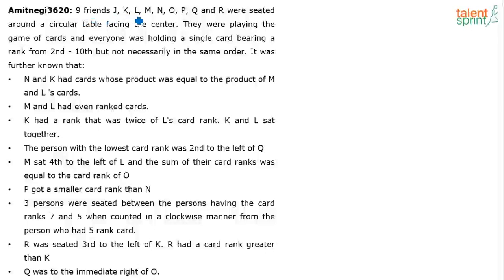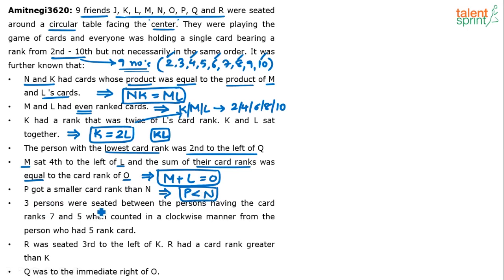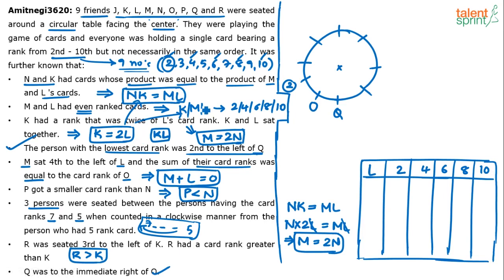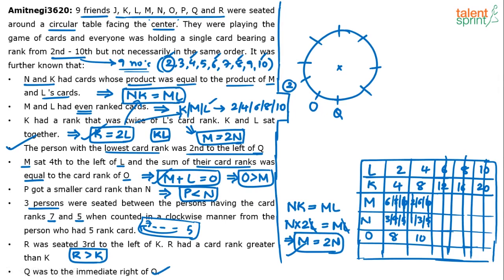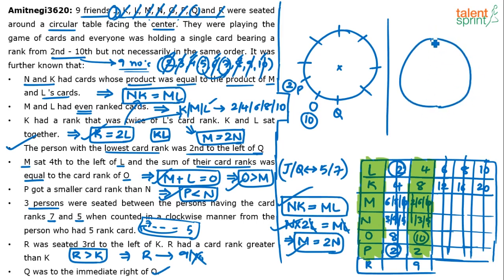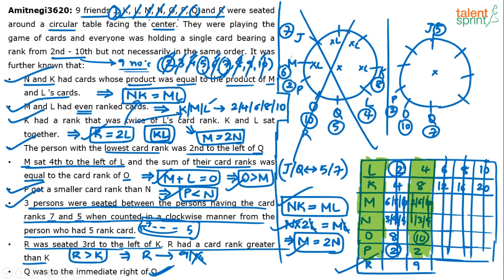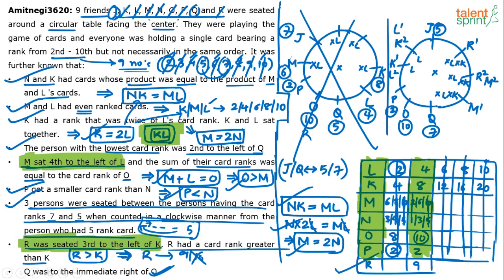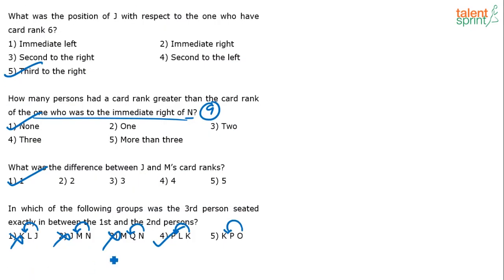Circular Arrangement | Advanced Example - 14 | Reasoning Ability | TalentSprint Aptitude Prep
The video discusses an example of a circular arrangement that tests the Reasoning Ability of the candidate. These questions have a high weightage in IBPS PO exams.